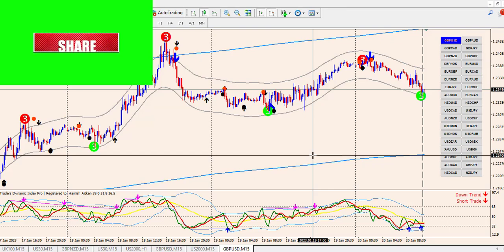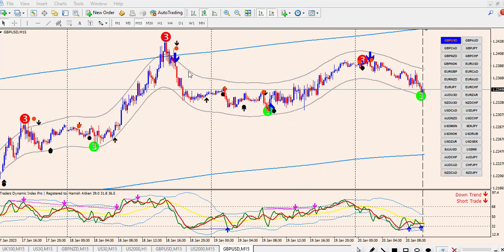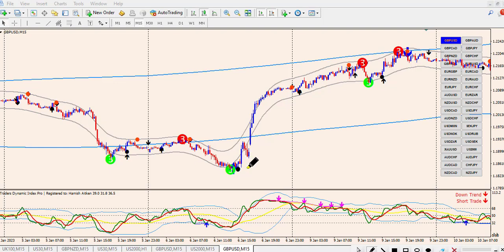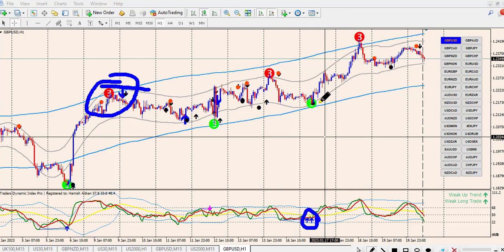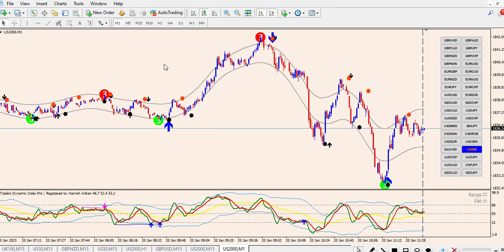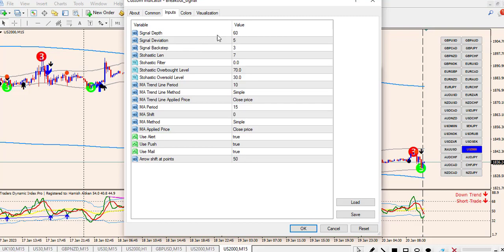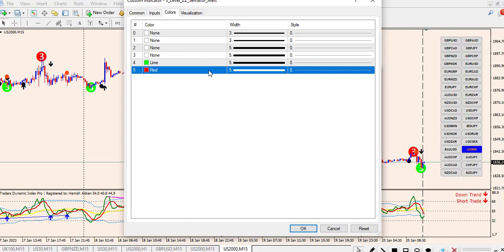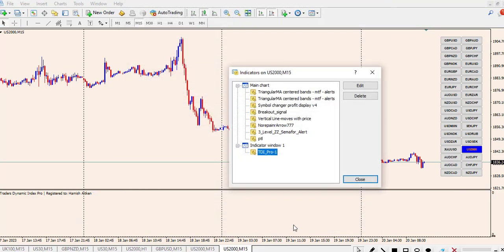metatrader 4: FOREX Trading Strategies to Increase your Income - Using double TMA Bands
MetaTrader 4: If you're interested in scalpning (trading on currency markets), then you need to watch this video! In this video, I'm going to teach you the secret 15 minutes scalpning trading strategy that everyone is missing.

This is the fastest and most effective way to make money trading currencies on metatrader 4, and it's something you need to learn if you want to be successful. If you're ready to start trading currencies like the pros, then watch this video and start EARNING today!
If you're looking to start trading FOREX, then this is the video for you! This strategy is simple, easy to follow, and will help you make easy money in a short amount of time. Let this video teach you everything you need to know to start making money trading FOREX!
Scalping is a short-term FOREX trading strategy that involves taking quick profits by buying and selling currency pairs in rapid succession. Here is an example of a 15-minute scalping strategy. It is important to note that scalping can be a high-stress, high-risk strategy, and it is not suitable for everyone. It is important to have a solid understanding of technical analysis and risk management before attempting to scalp the FOREX market. It is also important to use strict risk management practices, such as setting stop-loss orders and limiting position sizes, to minimize the risk of significant losses.Kindly watch the video to the end to avoid asking questions I have answered in the video.Join us on Telegram

fbs cent account,
fx futures,